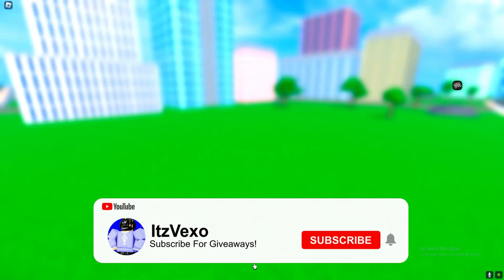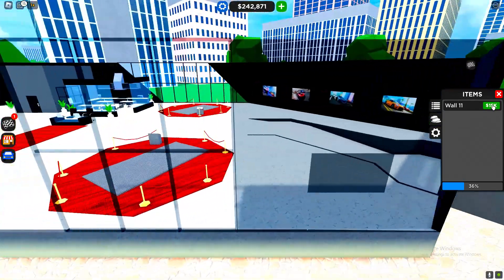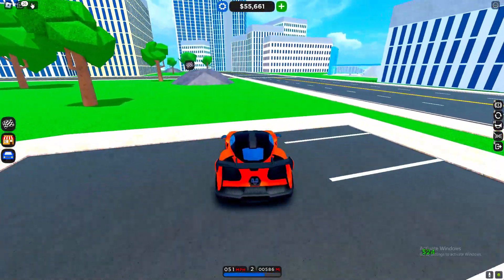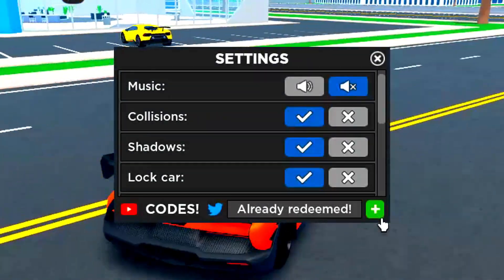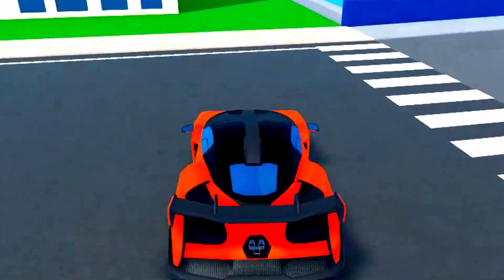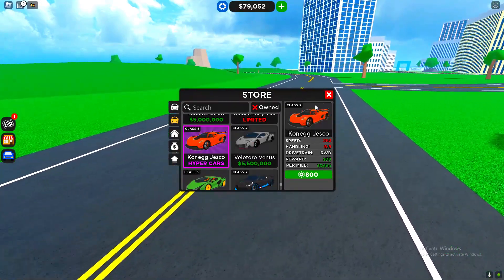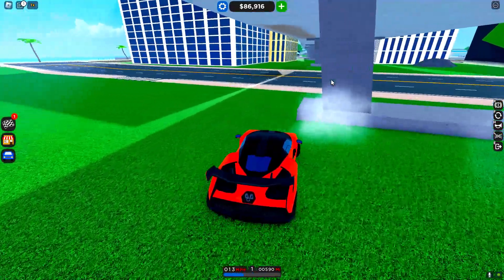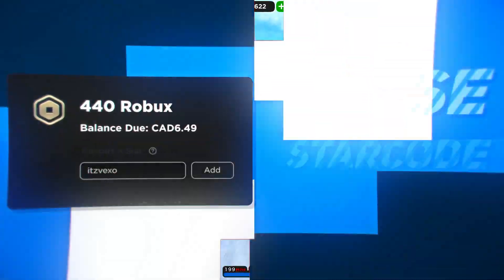ALL NEW *SECRET* HYPERCAR UPDATE CODES in CAR DEALERSHIP TYCOON CODES! Car Dealership Tycoon Codes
ALL NEW *SECRET* HYPERCAR UPDATE CODES in CAR DEALERSHIP TYCOON CODES! Car Dealership Tycoon Codes In this car dealership tycoon codes video I redeemed all of the new codes in car dealership tycoon codes!